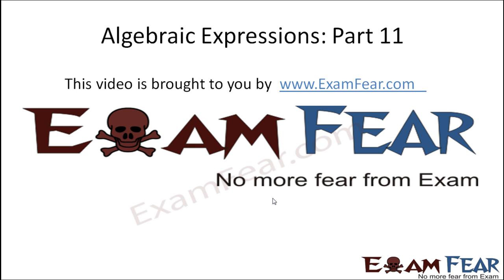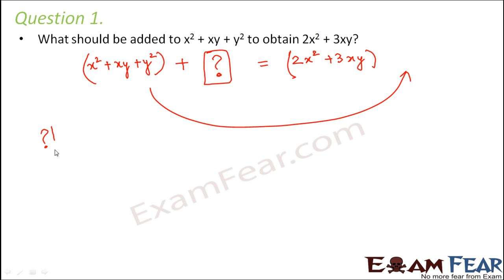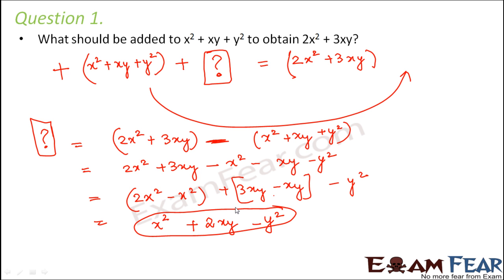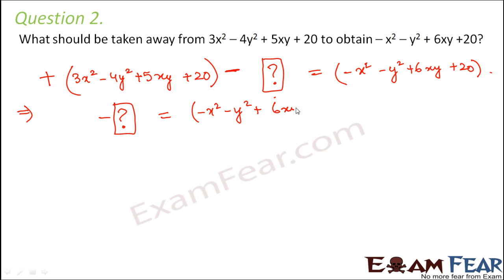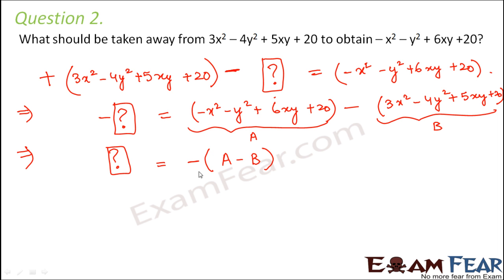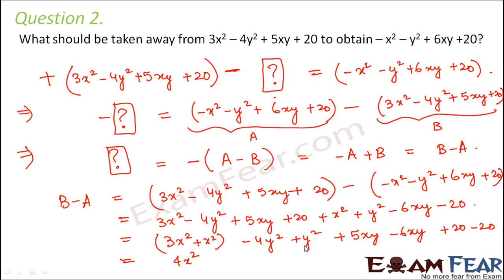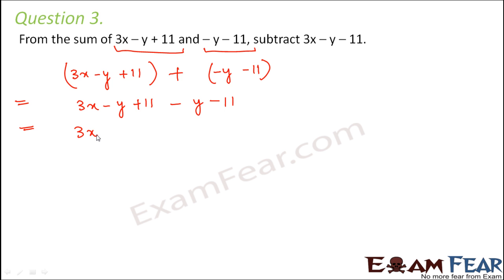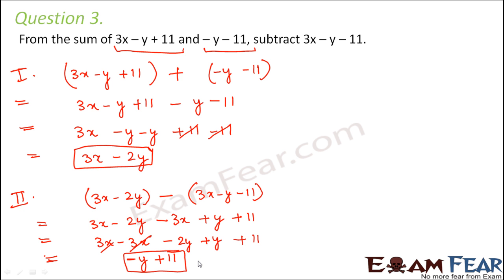Maths Algebraic Expressions part 11 (Numericals) CBSE Class 7 Mathematics VII